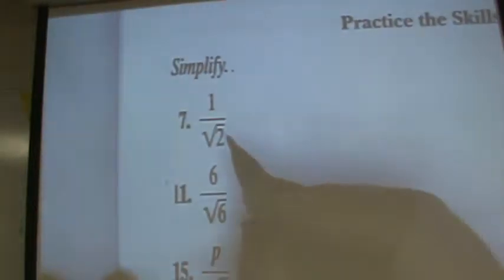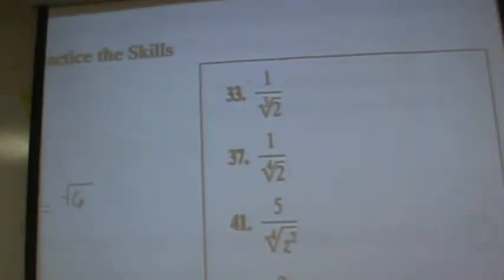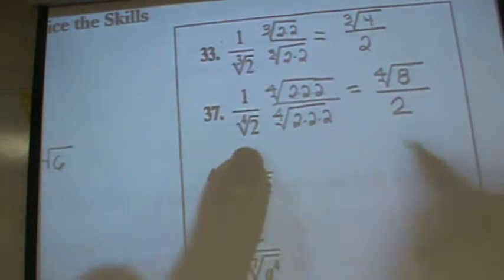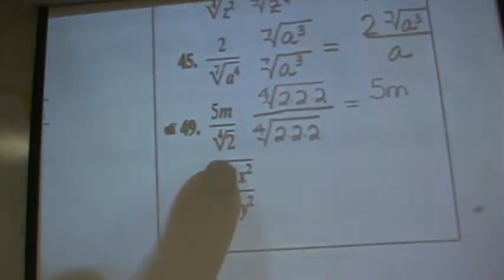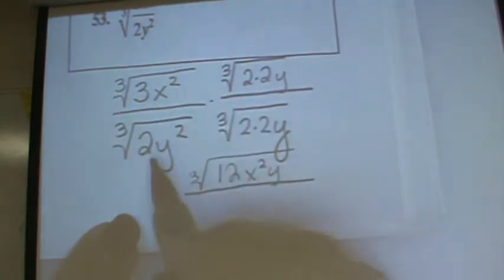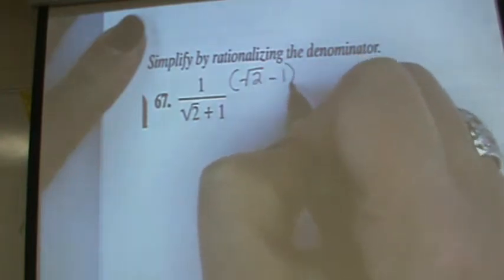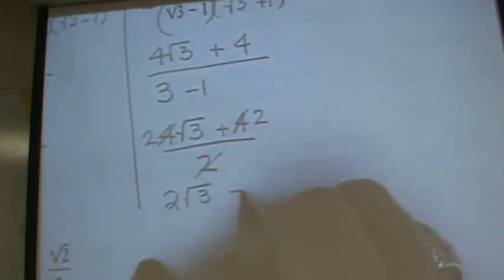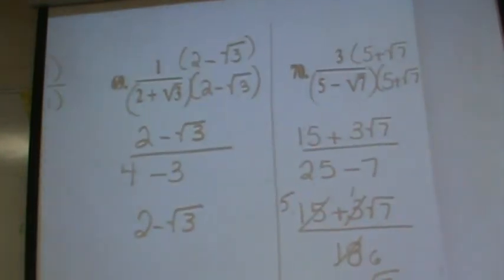Math 1000 Chapter 7 7.5